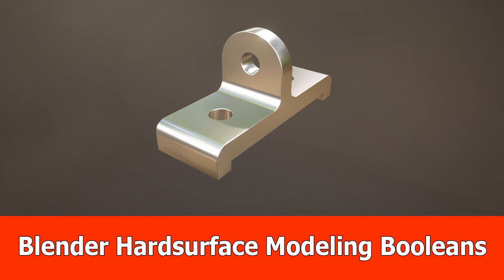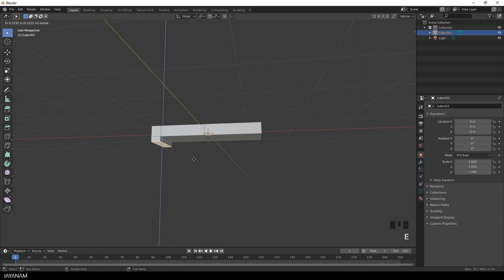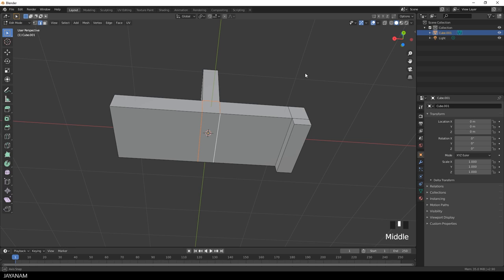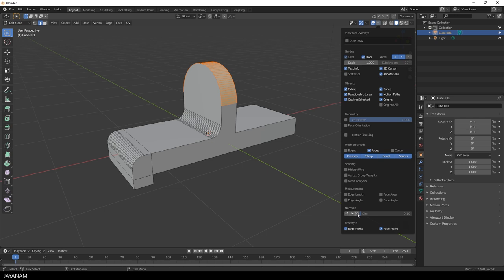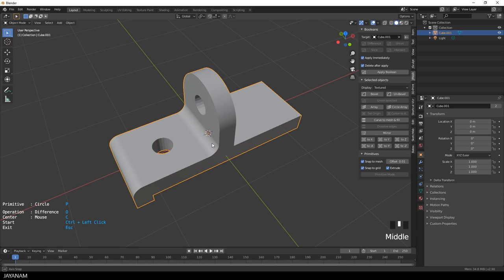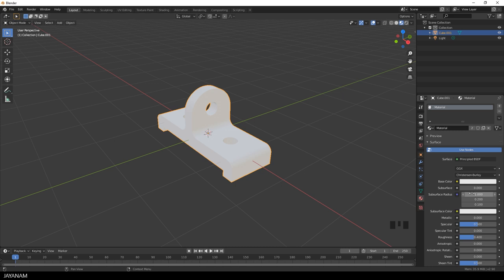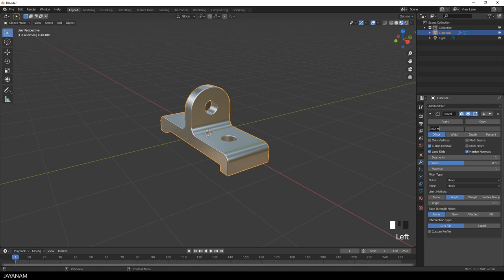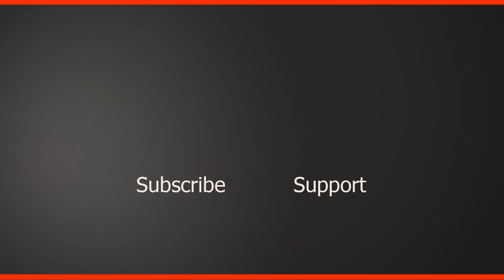Blender 2.9 Hard Surface Modeling with Booleans & Bevels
In this Blender tutorial for hard surface modeling I create a very simple hardsurface mesh with Boolean operations and my free Blender addon JMesh tools.

I use the experimental build 2.90 in this video which seems to be quite stable for an alpha.